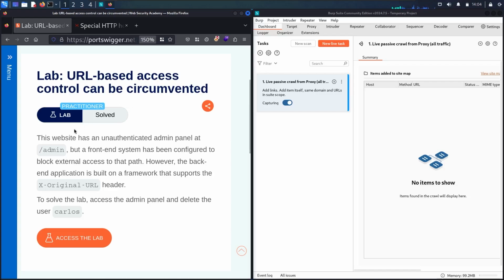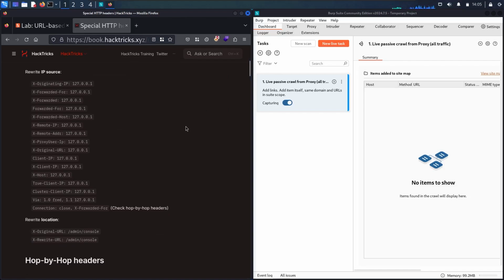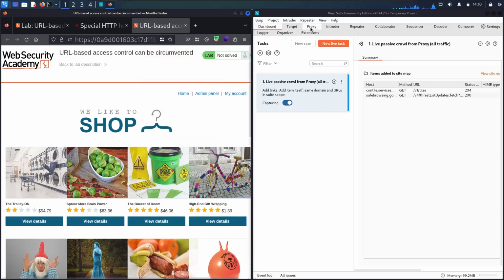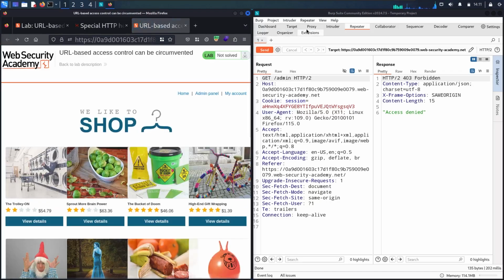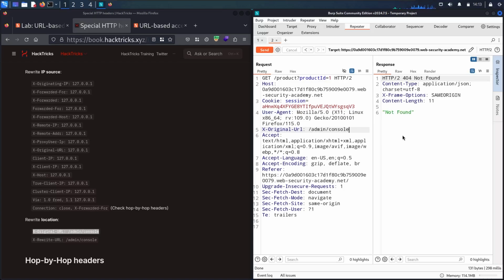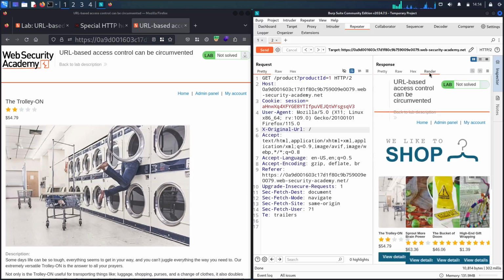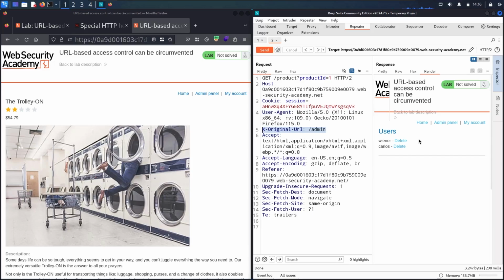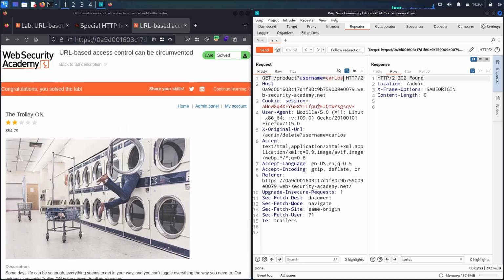Portswigger - Access Control - Lab #10 URL based access control can be circumvented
Hello Hackers, in this video of URL based access control can be circumvented. You will see how to exploit, discover and find senstive information based on application logic flow to leak for potential attacks from Burp Suite in a lab from Web Security Academy powered by Portswigger

0:00 - About the Lab
0:50 - What's X-Original-URL header?
2:24 - Check admin panel endpoint
3:39 - Manipulate the header by using X-Original-URL
6:22 - Access to Admin panel
7:05 - Delete Carlos user

Lab: URL-based access control can be circumvented
Level: Practitioner
This website has an unauthenticated admin panel at /admin, but a front-end system has been configured to block external access to that path. However, the back-end application is built on a framework that supports the X-Original-URL header.
To solve the lab, access the admin panel and delete the user carlos.

1. Try to load /admin and observe that you get blocked. Notice that the response is very plain, suggesting it may originate from a front-end system.

2. Send the request to Burp Repeater. Change the URL in the request line to / and add the HTTP header X-Original-URL: /invalid. Observe that the application returns a "not found" response. This indicates that the back-end system is processing the URL from the X-Original-URL header.

3. Change the value of the X-Original-URL header to /admin. Observe that you can now access the admin page.

4.To delete carlos, add ?username=carlos to the real query string, and change the X-Original-URL path to /admin/delete.